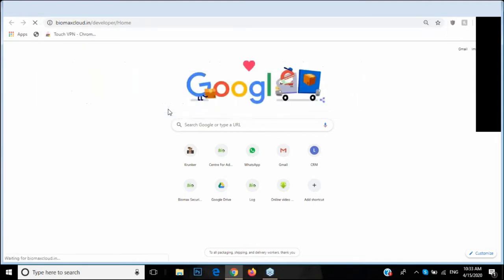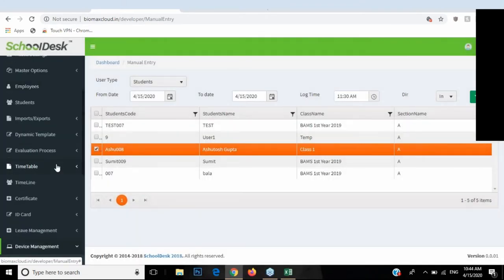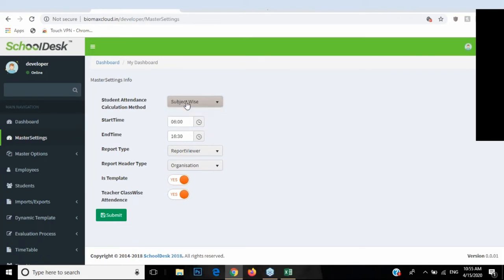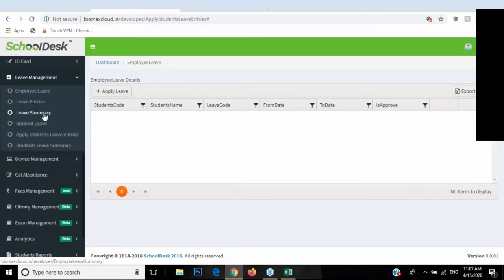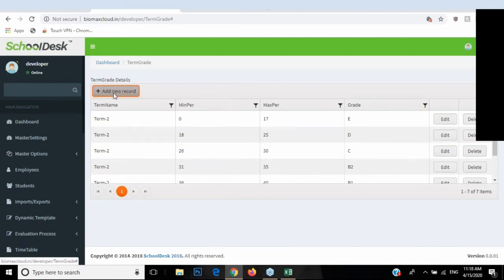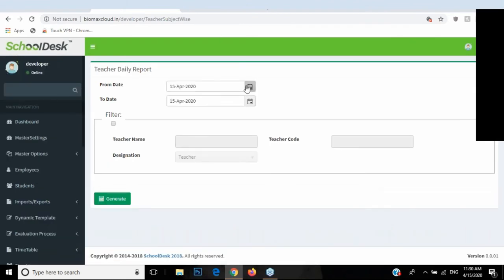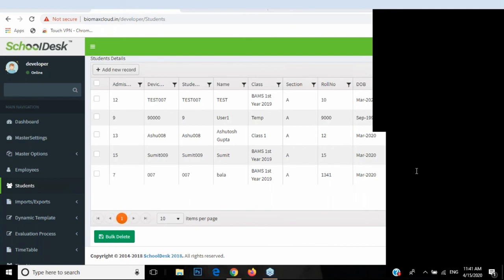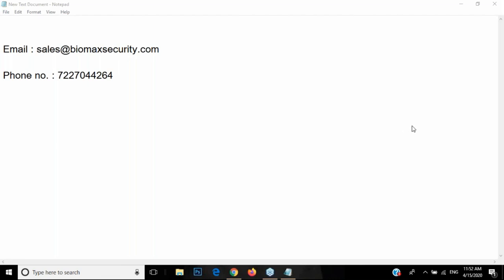SchoolDesk : School Attendance and Management software Explanation in English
Biomax: School Attendance Management Software
Makes it easy for parents to get automatic alerts
• Student Admission
• Biometric & Attendance Management
• Student/Employee / Guardian login
• User Management / Privileges
• Leave Management
• Transport & Bus Tracking
• Time Table
• SMS Alerts to Parents
• Lesson Planning